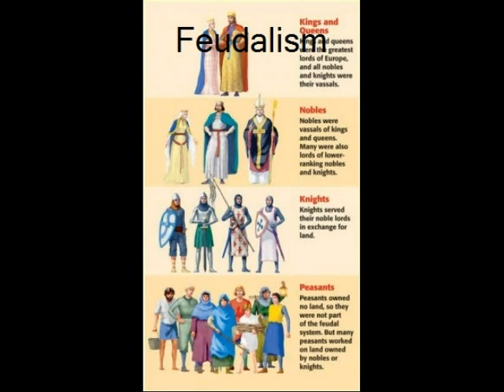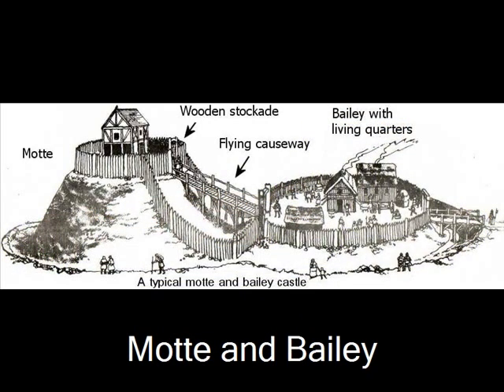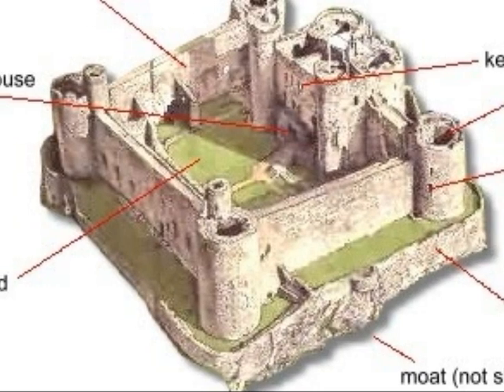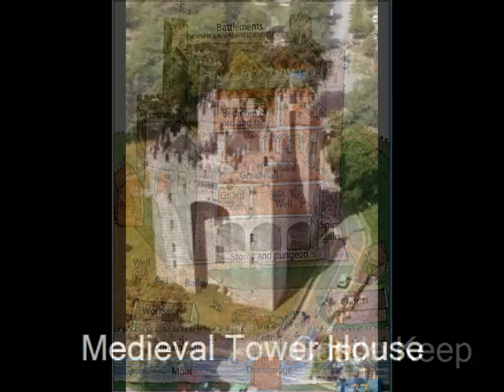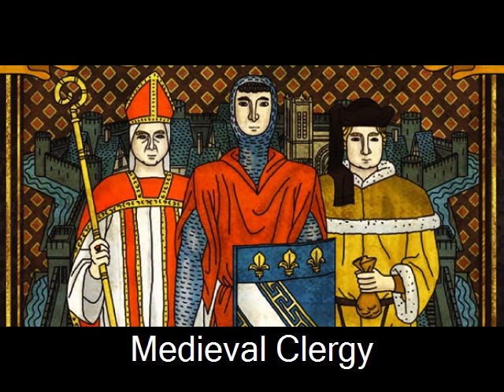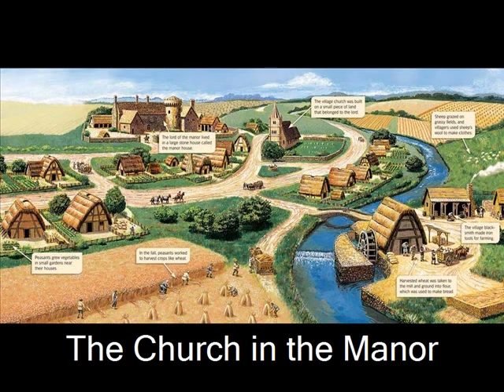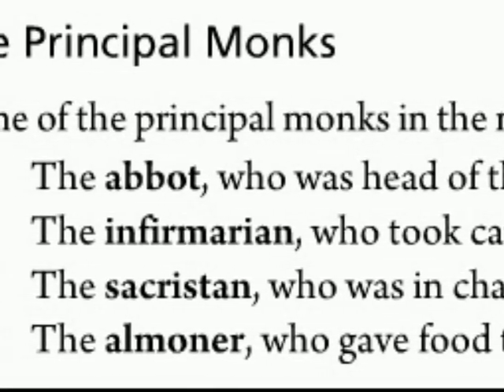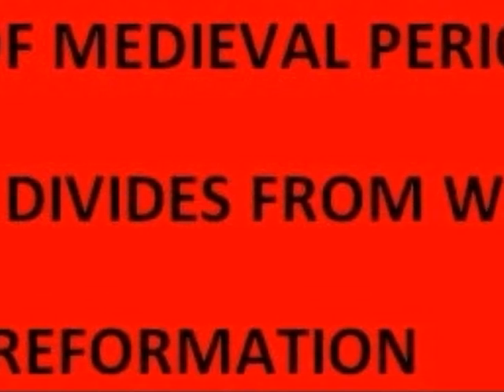The Middle Ages Part 1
Middle Ages for Junior Cert Students (Grade 10) Definition, Feudalism, Castles, Knights and Monasteries.